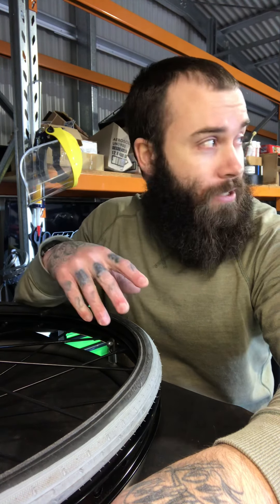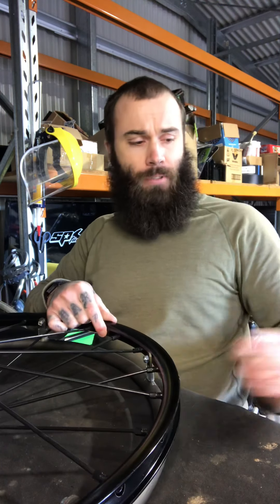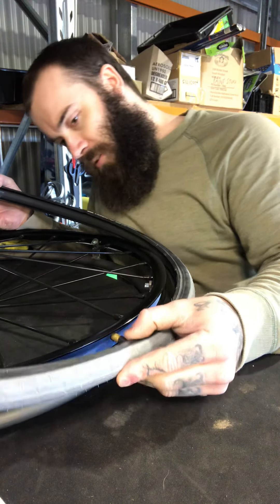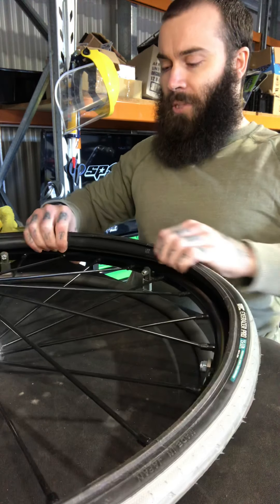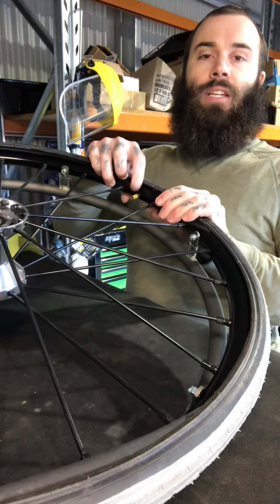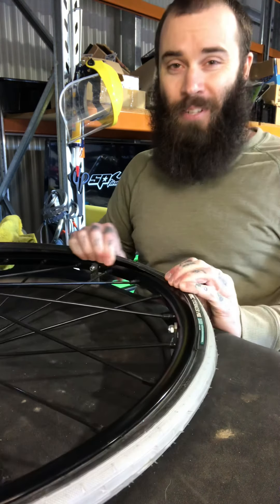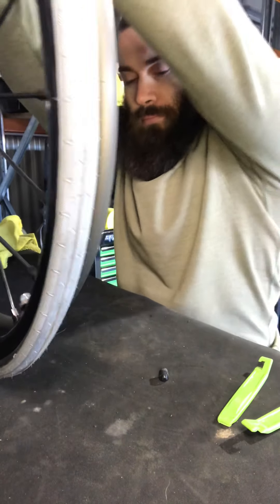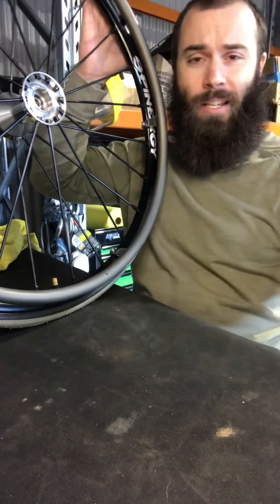Changing Your Tube & Tyres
How to change tubes and tyres